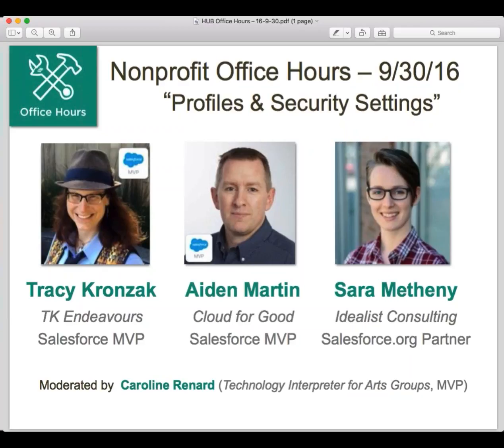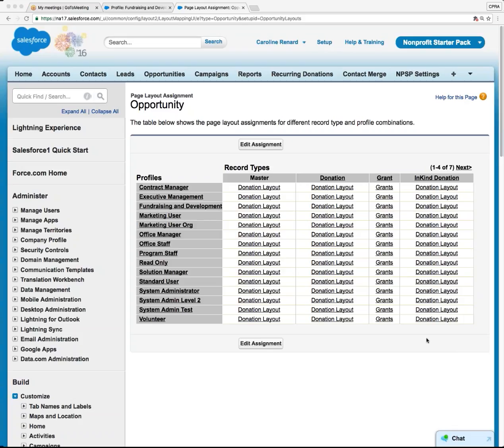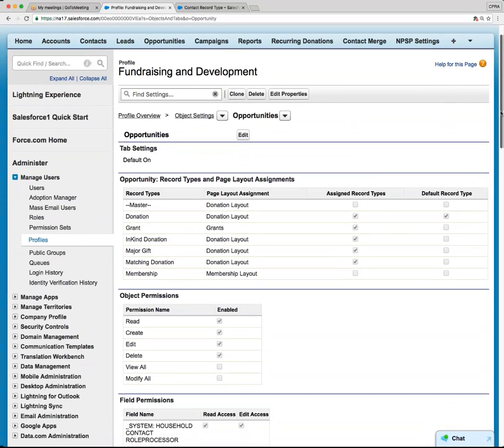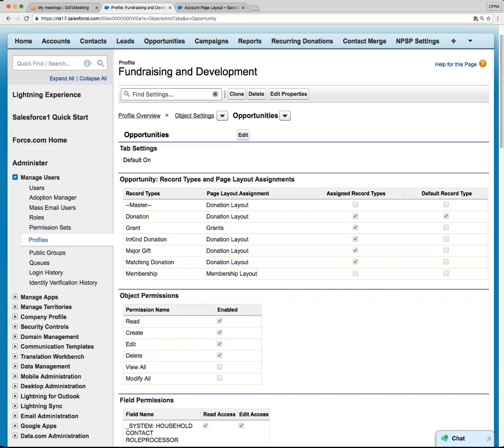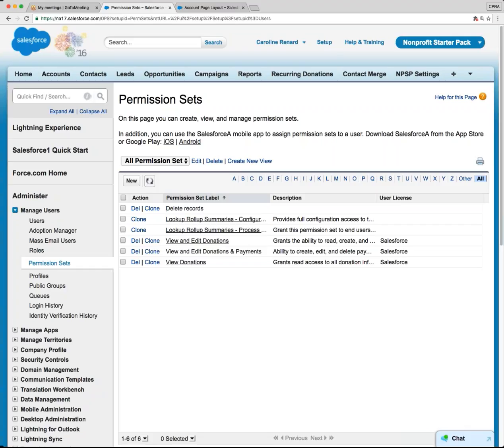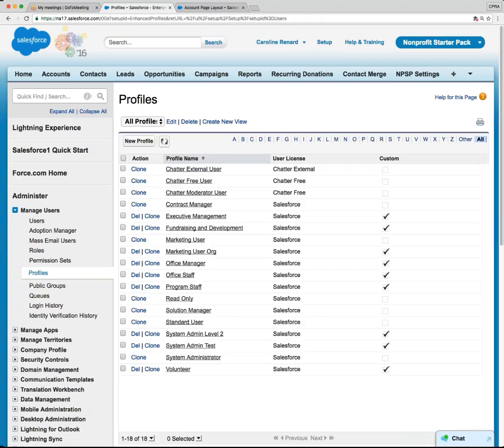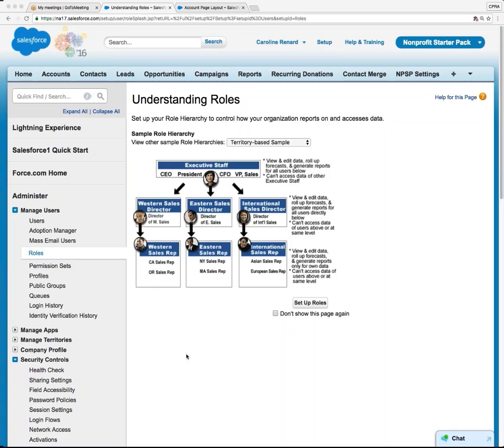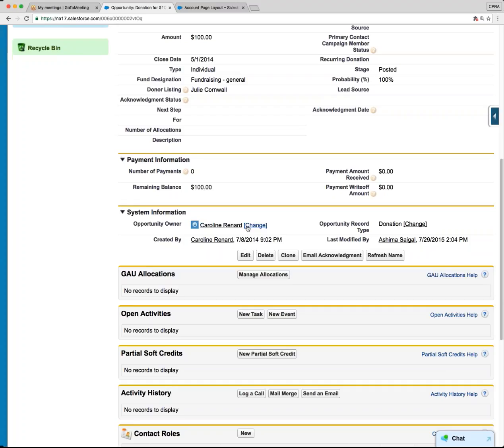HUB Office Hours 9-30-16 Profiles and Security Settings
Session discussing Profiles and Security Settings, with Tracy Kronzak, Aiden Martin and Sara Metheny - moderated by Caroline Renard.